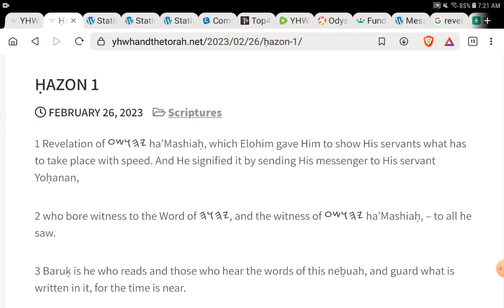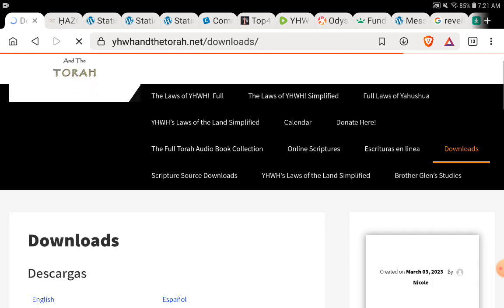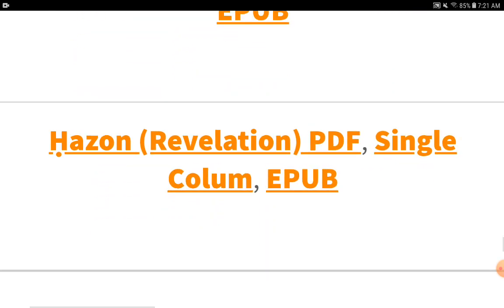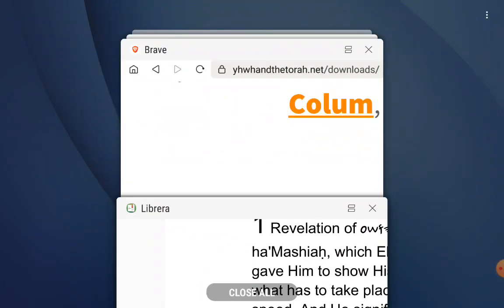Official Release of ḤAZON / Revelations - Free Restored Names Scriptures Download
The Open Source Bible Project Official Release of the Book of Revelations.

Free Download - Send Someone an Amazing Gift and don't forget Revelations 14:12.

Ḥazon (Revelation) YAH Scriptures

Full Regular EPub Format for all Kindle and eBook Readers

Sample of Reading

1 Revelation of 𐤉𐤄𐤅𐤔𐤏 ha’Mashiaḥ, which Elohim gave Him to show His servants what has to take place with speed. And He signified it by sending His messenger to His servant Yoḥanan,

2 who bore witness to the Word of 𐤉𐤄𐤅𐤄, and the witness of 𐤉𐤄𐤅𐤔𐤏 ha’Mashiaḥ, – to all he saw.

3 Baruḵ is he who reads and those who hear the words of this neḇuah, and guard what is written in it, for the time is near.

4 Yoḥanan, to the seven assemblies that are in Asia: Favour to you and peace from Him who is and who was and who is coming, and from the seven Ruaḥoth that are before His throne,

5 and from 𐤉𐤄𐤅𐤔𐤏 ha’Mashiaḥ, the trustworthy Witness, the first-born from the dead, and the ruler of the sovereigns of the earth. To Him who loved us and washed us from our sins in His own blood,

6 and has made us sovereigns and kohenim to His Elohim and Father, to Him be esteem and rule forever and ever. Amĕn.

7 See, He is coming with the clouds, and every eye shall see Him, even they who pierced Him. And all the tribes of the earth shall mourn because of Him. Yes, Amĕn.

8 “I am the ‘Aleph’ and the ‘Tau’, Beginning and End,” says 𐤉𐤄𐤅𐤄 “who is and who was and who is to come, Ĕl Shaddai.”

9 I, Yoḥanan, both your brother and co­-sharer in pressure, and in the reign and endurance of 𐤉𐤄𐤅𐤔𐤏 ha’Mashiaḥ,  came to be on the island that is called Patmos for the Word of 𐤉𐤄𐤅𐤄 and for the witness of 𐤉𐤄𐤅𐤔𐤏 ha’Mashiaḥ.

Special thanks to Chris from the Bobby Zines YouTube channel for being an amazing Scripture Editor.

All glory to 𐤉𐤄𐤅𐤄 and His Son 𐤉𐤄𐤅𐤔𐤏.  Our King didn't sacrifice His life so we can hide and monetize the Word of 𐤉𐤄𐤅𐤄.

Much love family, much love 💕💕💕💕💕